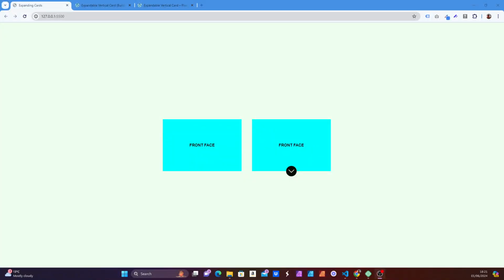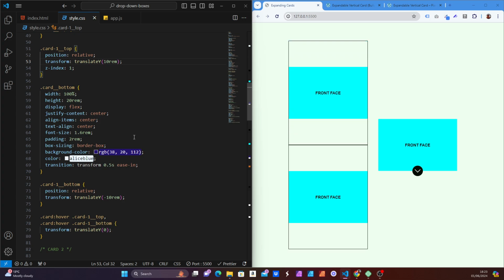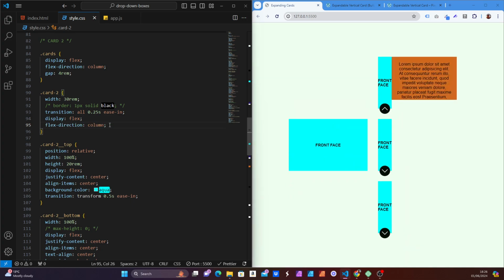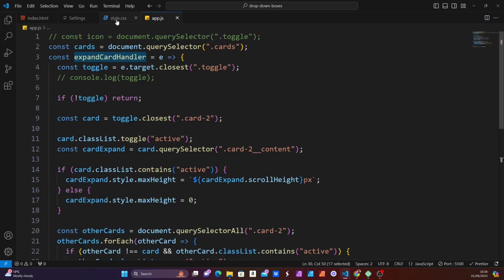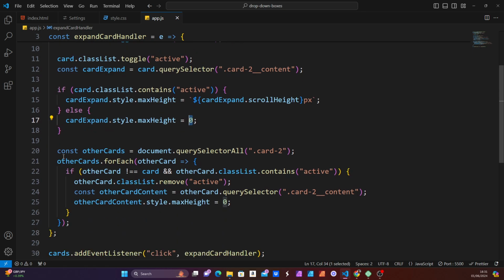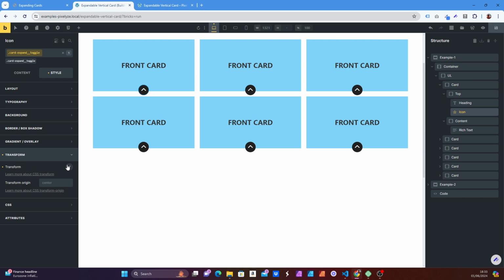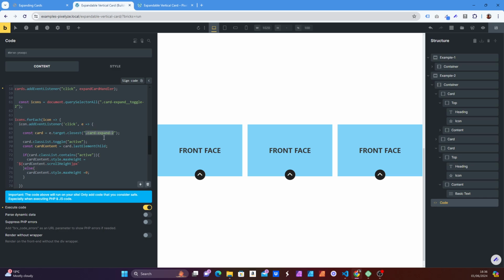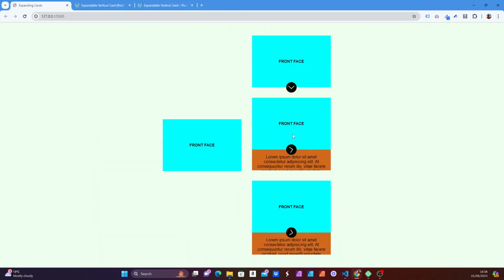How to make expandable cards on hover and with a click event 2024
In this tutorial I will explain how you can create your own expandable cards on hover and click with code to either coder or add to your page builder like Bricks Builder, Element, Wix and so on, it makes no difference.

Once you understand it, you can easily implement it into your projects without spending money on some plugins.